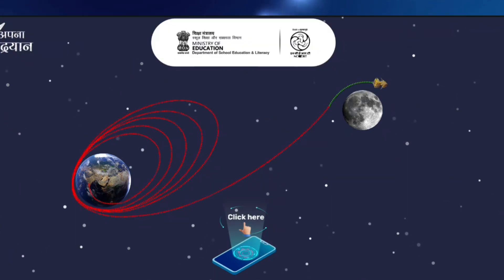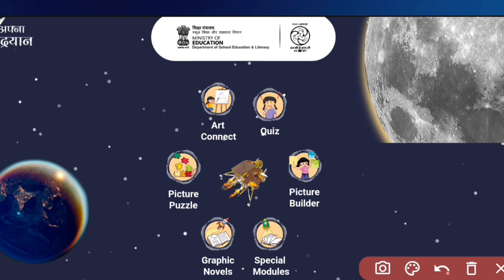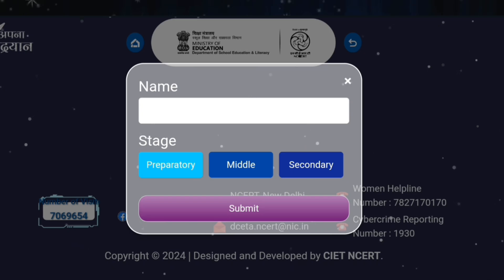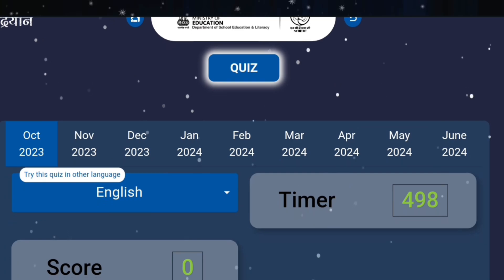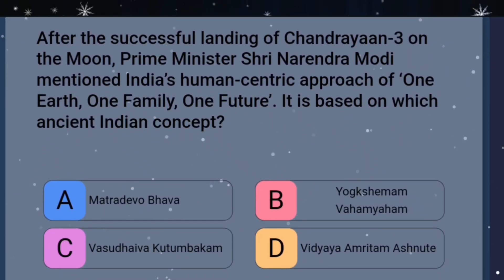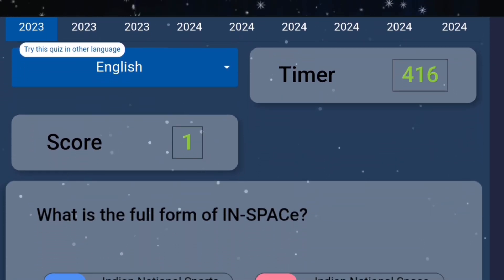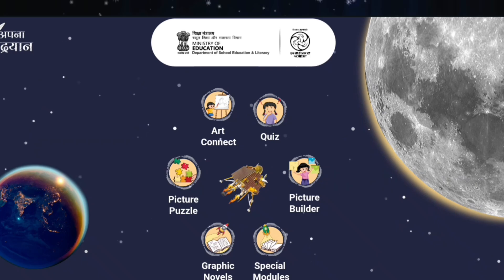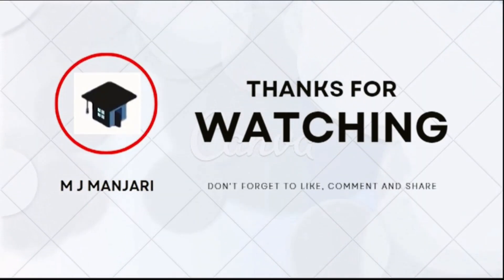Bharat on the Moon Portal by NCERT (Ministry of Education)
Bharat on the Moon by NCERT & Ministry of Education